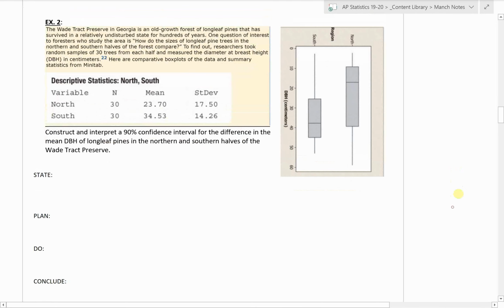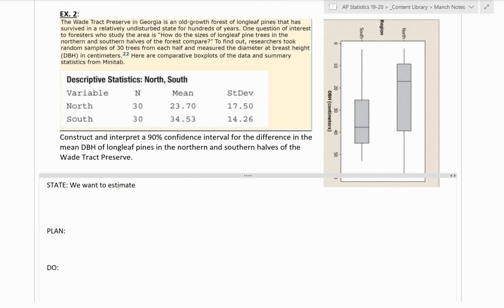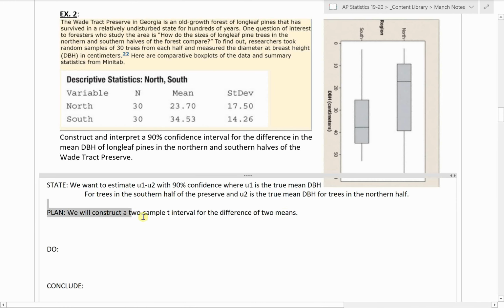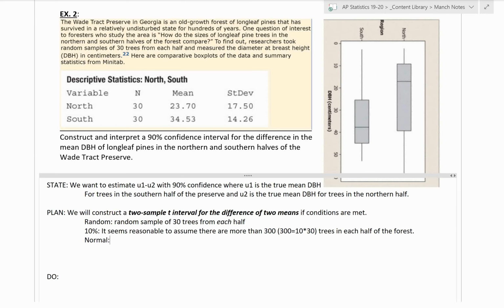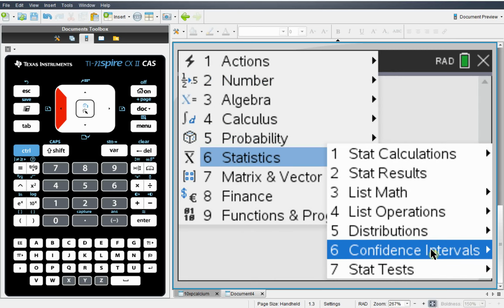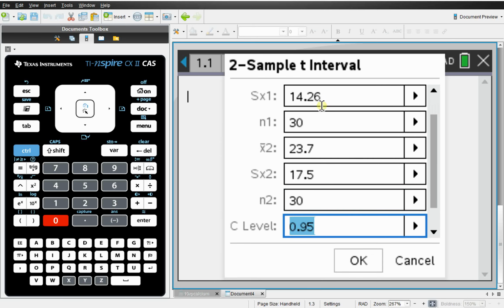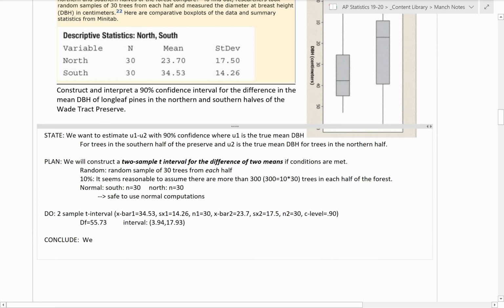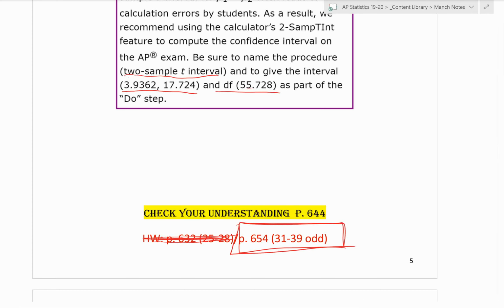APS - 10.2 Diff in Means 3 (Confidence Interval Example)